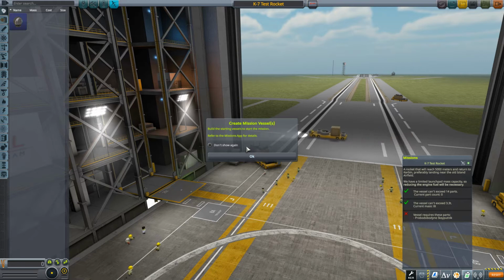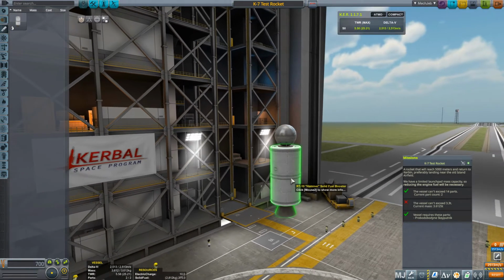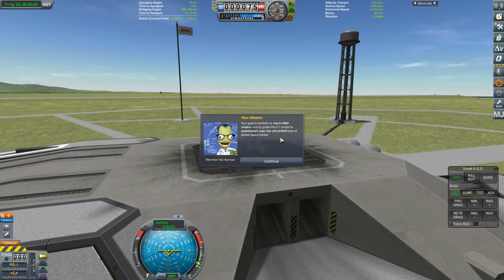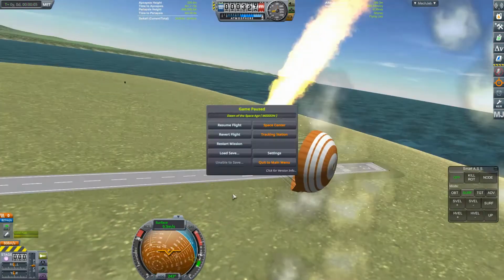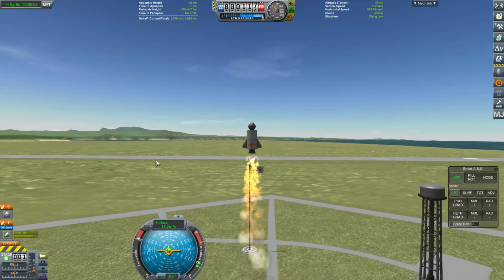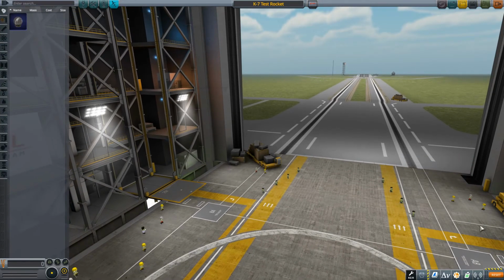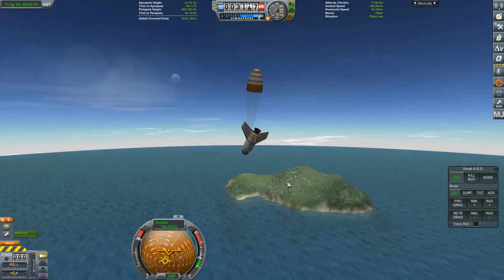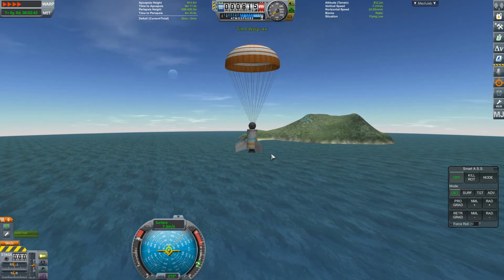KSP - Making History Missions Ep1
Lets Play Kerbal Space Program.
I tackle the first of the "Making History" DLC missions in the "Dawn of the Space Age" step.
Should be easy stuff, these beginning missions...

Kevin McLeod - Hidden Past

Graphic Intro sequence:-
Videezy.com